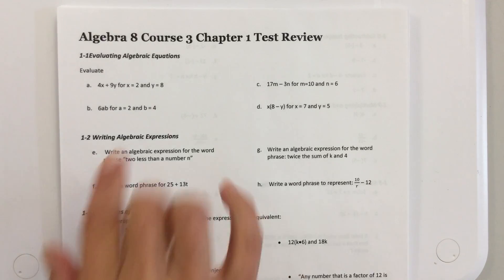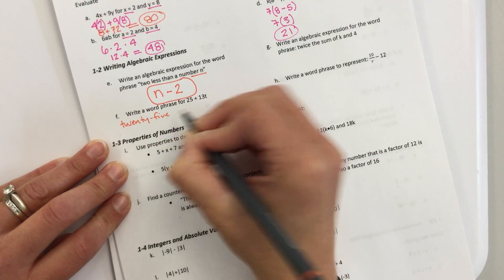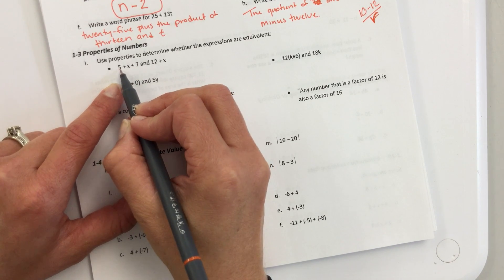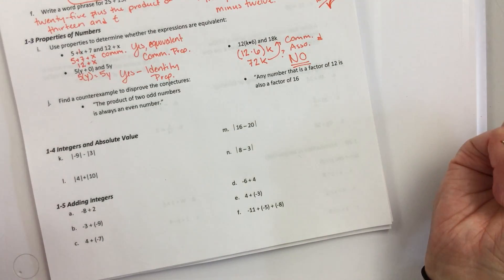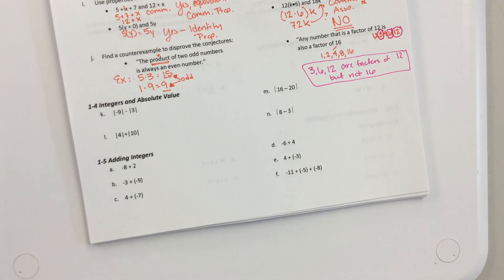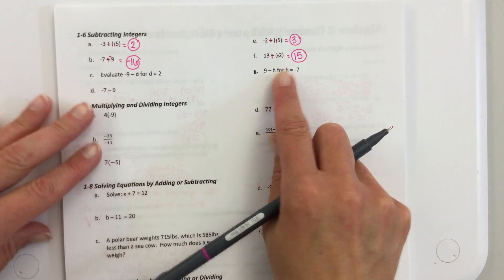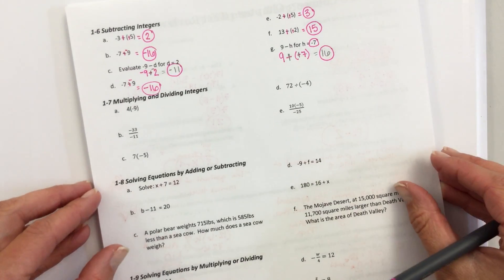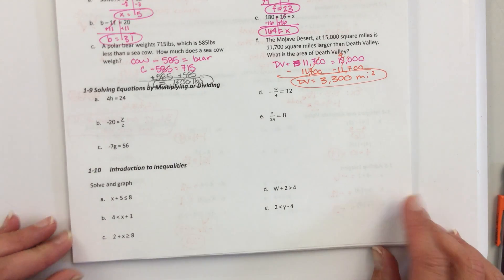Algebra 8 Course 3 Chapter 1 Test Review